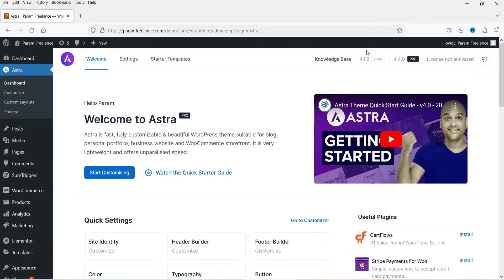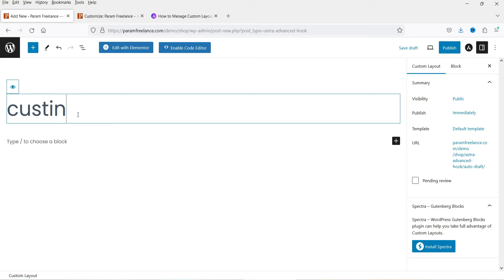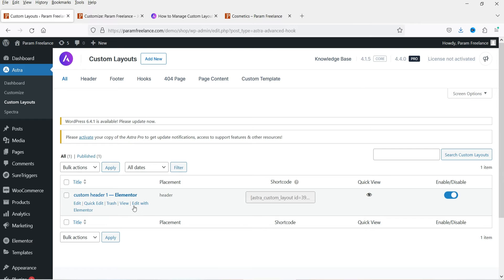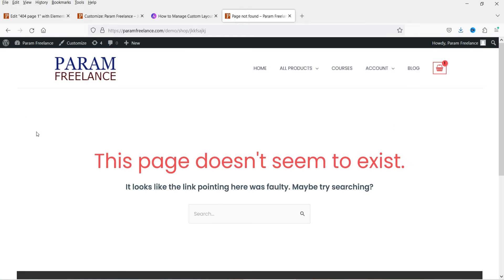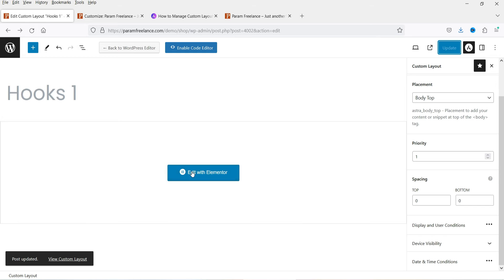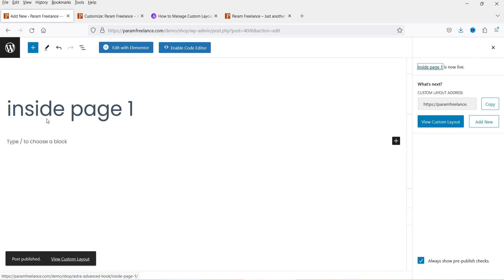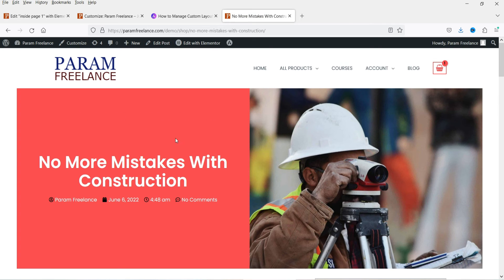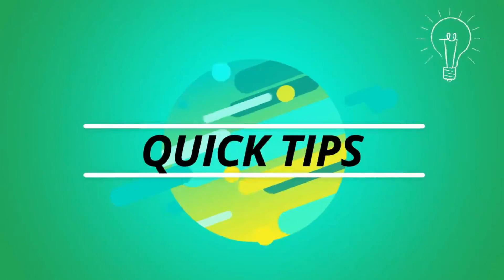Astra Custom Layouts Tutorial | Create Multiple Header, Footer, Hooks, Custom templates, 404 page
In this video, I will show you how to use Astra Custom Layouts feature. Custom layouts is a feature of Astra Pro plugin. So in order to create custom layouts in Astra website, you will need Astra Pro plugin installed.

Using custom layouts, you can create multiple headers and footers for your wordpress website. You can create custom 404 page. You can use different header and footer for different pages or posts on your website. Also you can create hooks and custom templates which you can show on pages or posts. You can also schedule time and date for these custom layouts.

👉 Topics covered in this video:
✅ How to use Astra Custom Layouts
✅ Create multiple header in Astra
✅ Create multiple footer in Astra
✅ How to create hooks in Astra
✅ How to create custom templates in Astra
✅ Astra Custom templates
✅ Astra in post section
✅ Custom layouts in Astra
✅ Astra custom 404 page

I hope that you will like this video about Astra Custom Layouts Tutorial | Create Multiple Header, Footer, Hooks, Custom templates, 404 page.